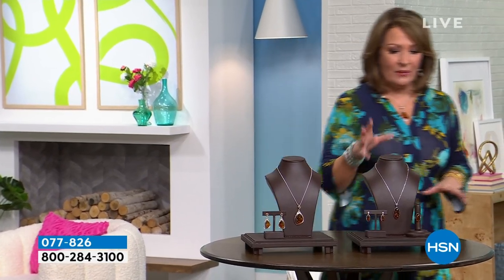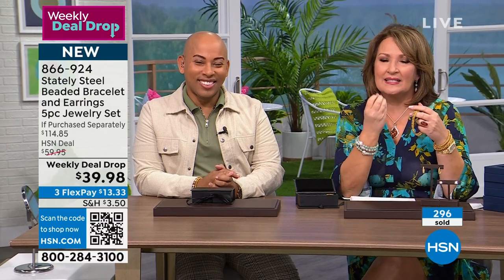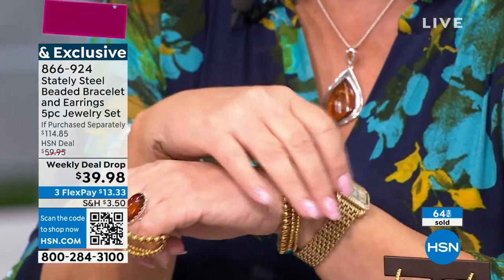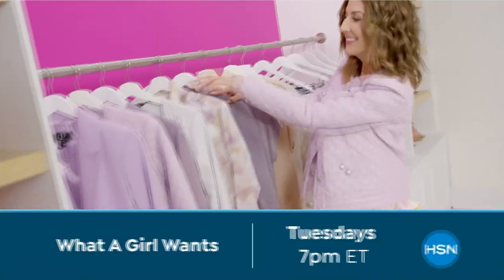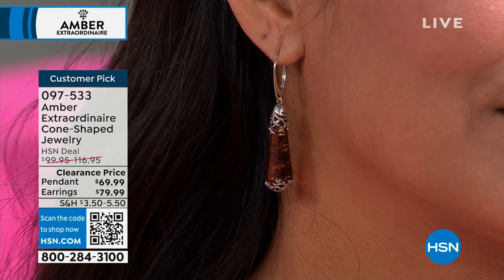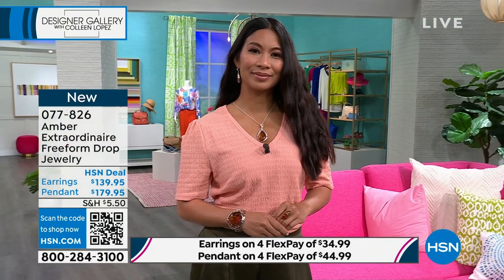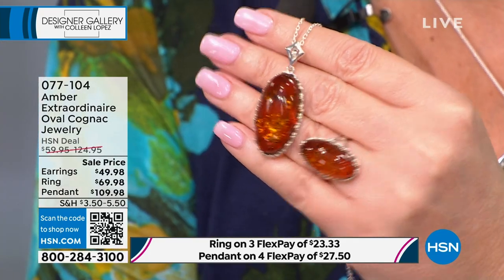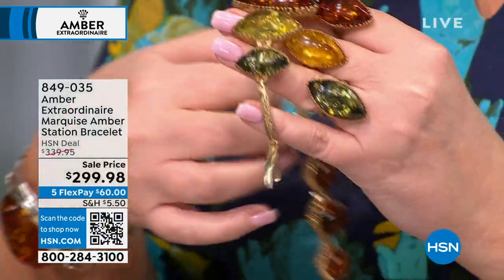HSN | Designer Gallery with Colleen Lopez Jewelry 02.27.2024 - 06 PM